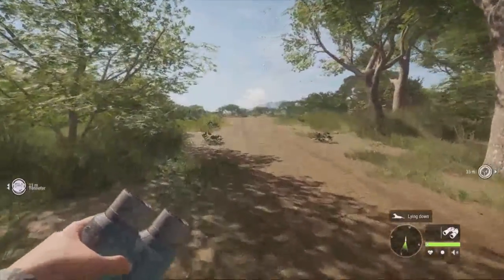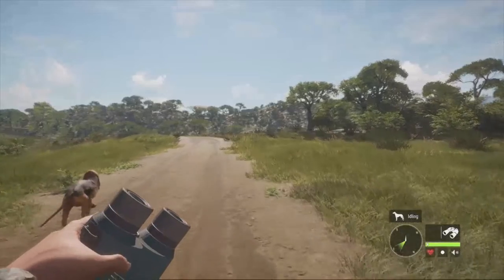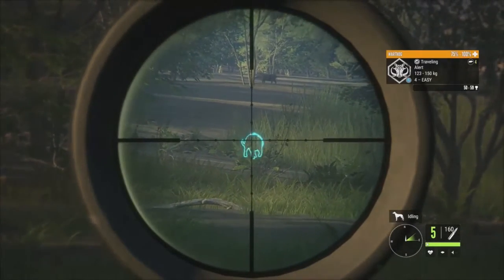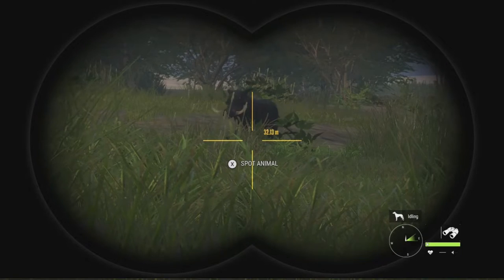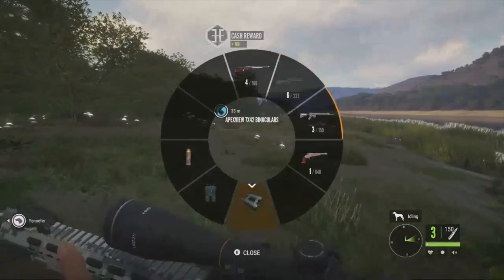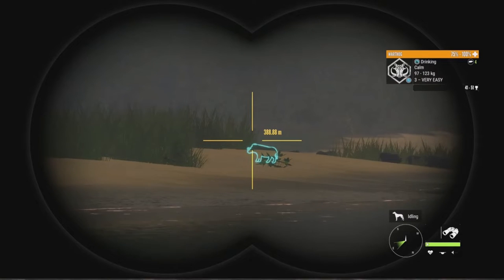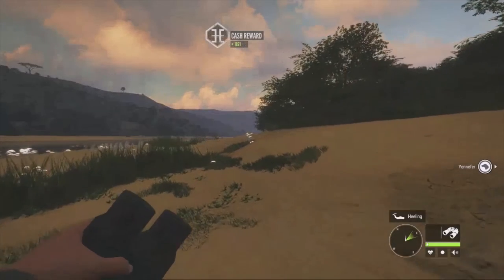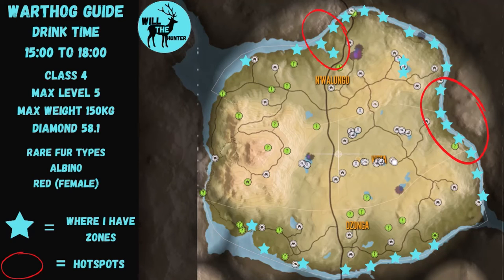Vurhonga Savanna Warthog Guide! TheHunter Call Of The Wild 2023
In today's video we are out on Vurhonga Savanna doing the Warthog guide! I'll be giving you some of the best information as well as hunting them in some of the best spots!